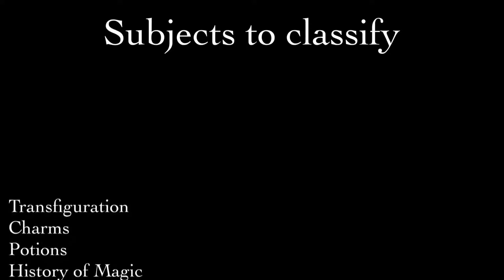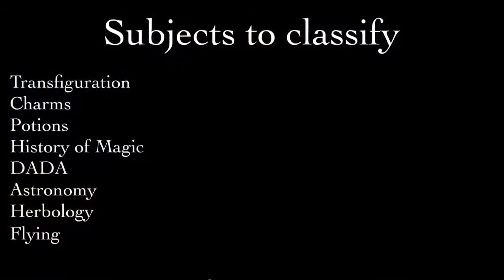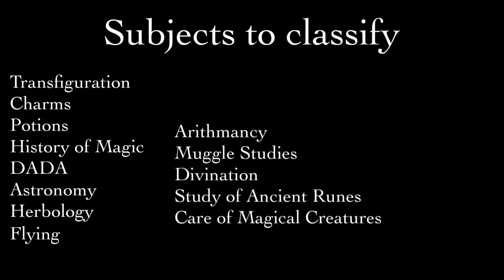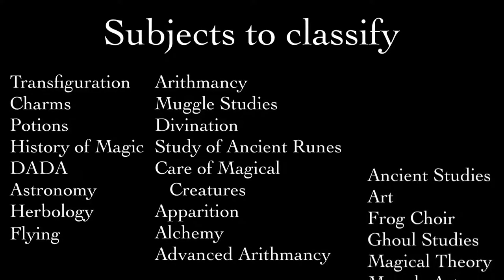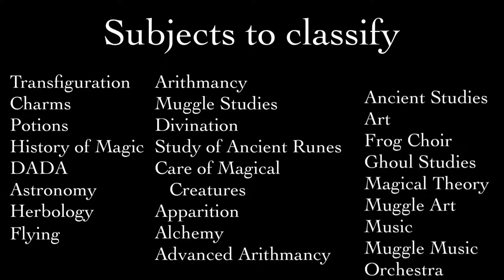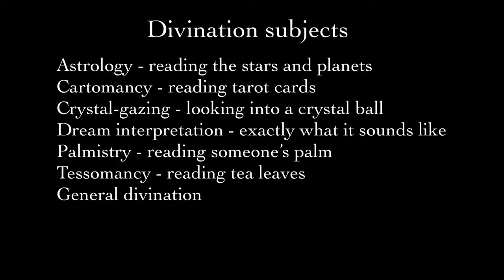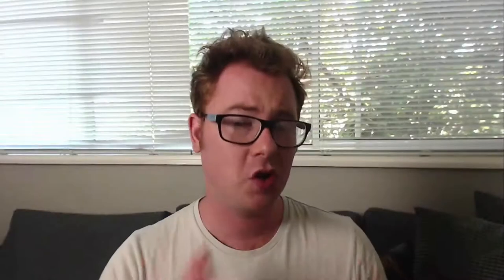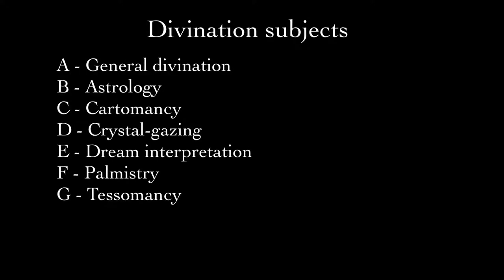Organising the Hogwarts School Library | Luc Brien Research Success Coach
What is the Hogwarts School Library like to use? How do staff and students find what they want? How do the librarians know where to put things back on the shelf?
In today's video, Luc tries to develop a classification system that works for magical libraries in the Harry Potter world.